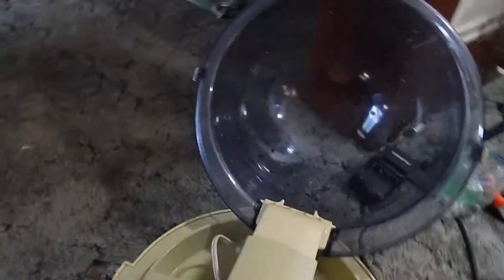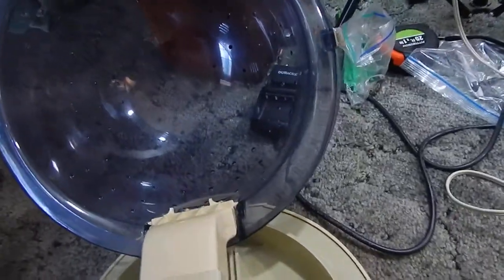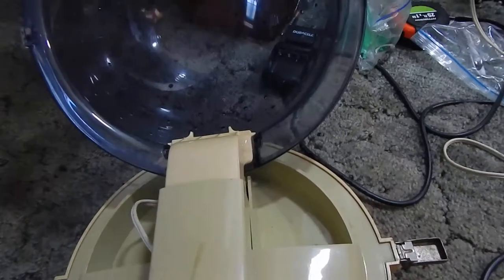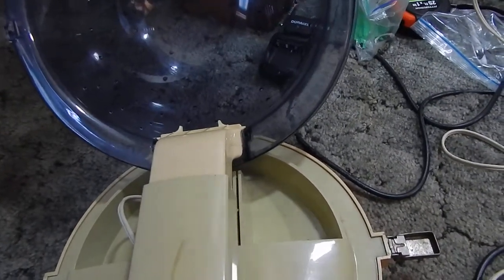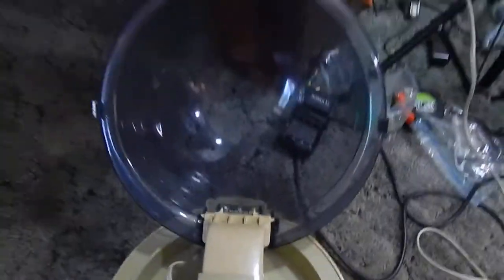SUNBEAM VINTAGE HAR DRYER VHD T PRODUCT REVIEW AND TESTING